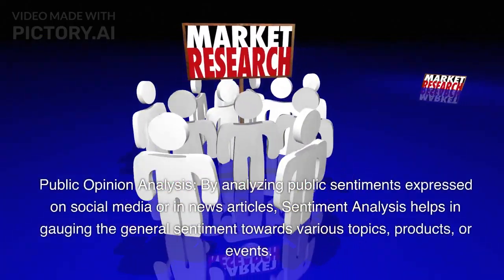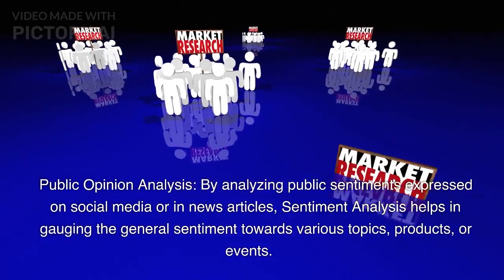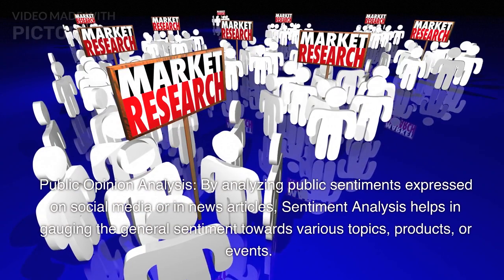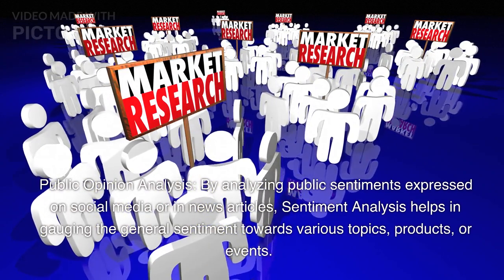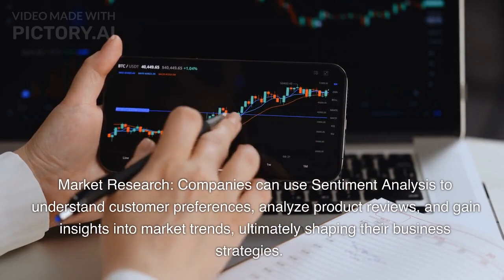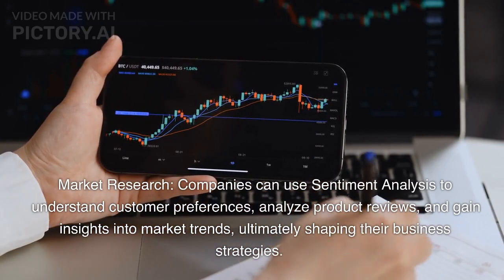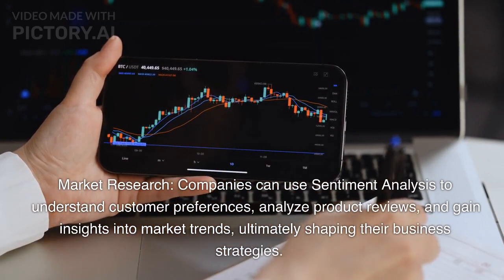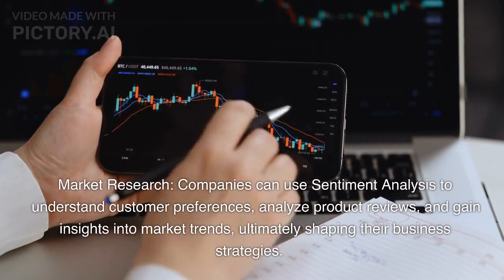Decoding Emotions Unveiling the Power of Sentiment Analysis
🔥 In this video, you'll discover:
✅ The key features and improvements of GPT-4
✅ How to get started with the OpenAI GPT4 API
✅ A detailed GPT-4 demo showcasing its capabilities
✅ Comparing GPT-4 to previous versions, such as GPT3 and GPT3.5

Get ready to explore the world of ChatGPT, powered by GPT4 OpenAI, and see how this AI language model can revolutionize your workflow. Don't miss our exclusive OpenAI GPT 4 demo and learn how to make the most of this cutting-edge technology.